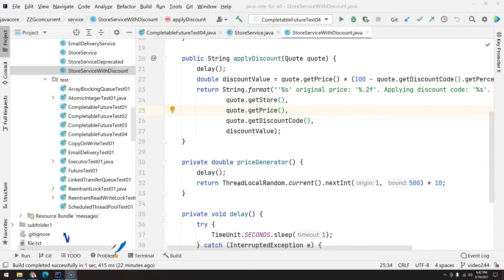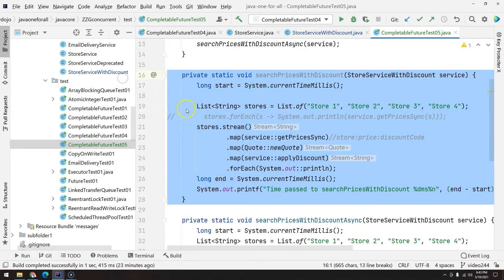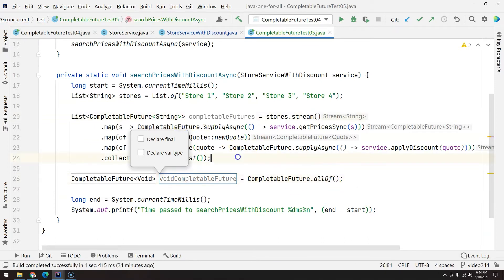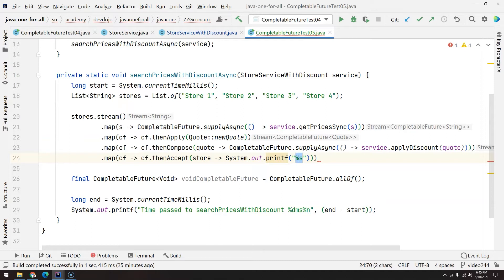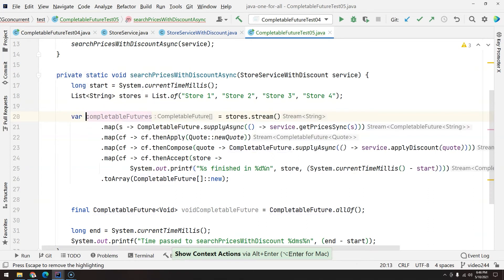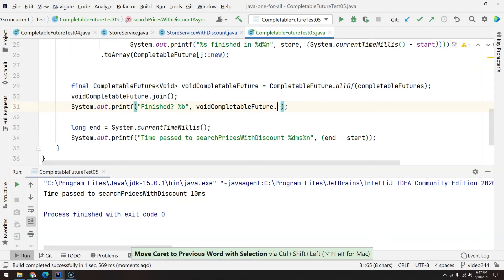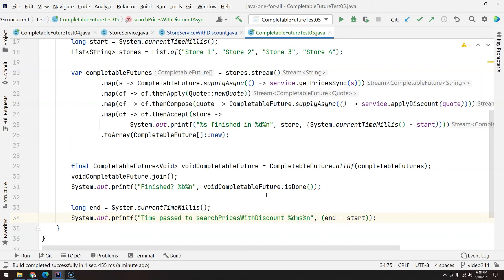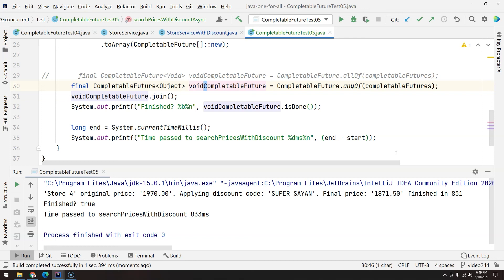245 - Concurrency pt 17 - CompletableFuture pt 06 - allOf, anyOf